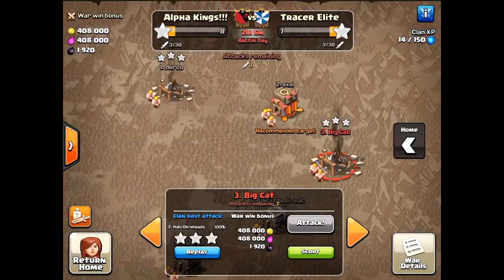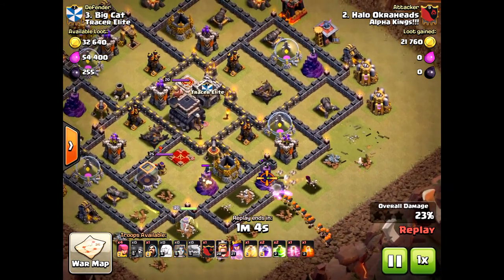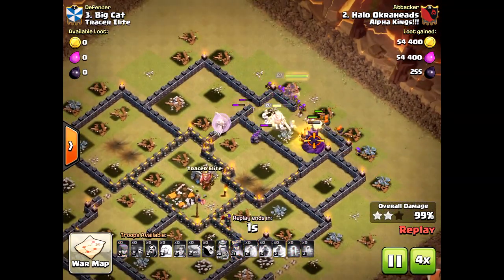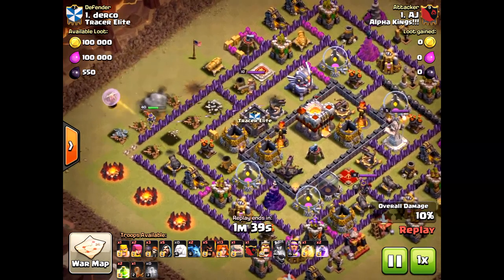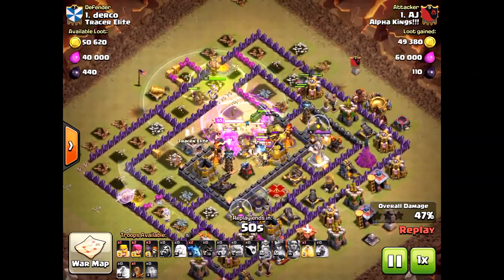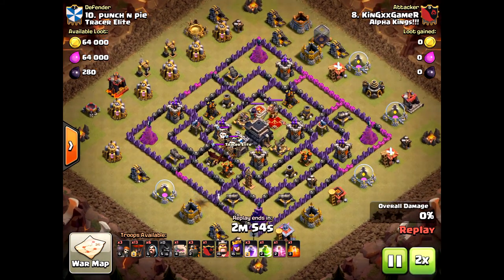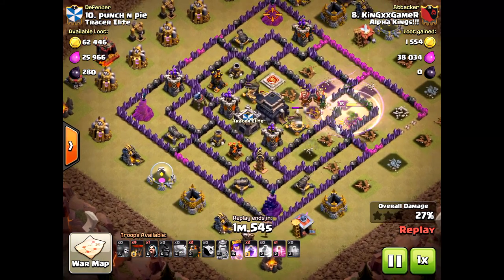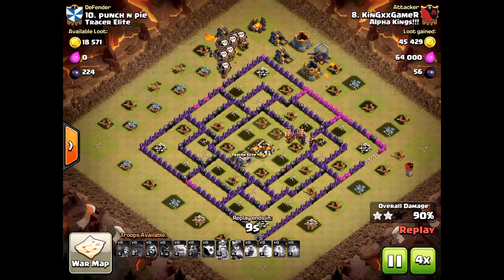IT'S A FLYING GOLEM!!!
That's right this golem flew!